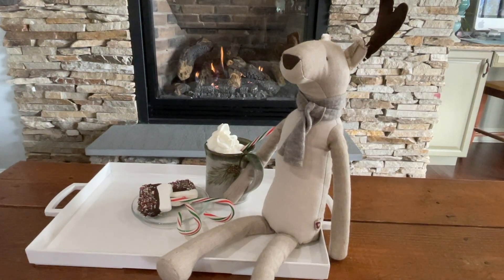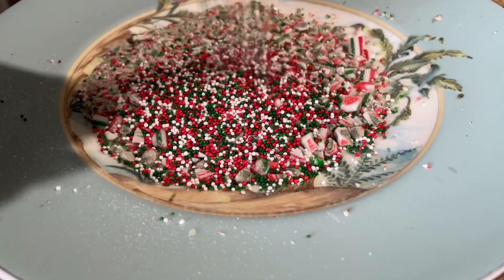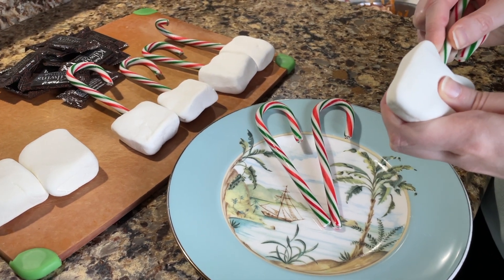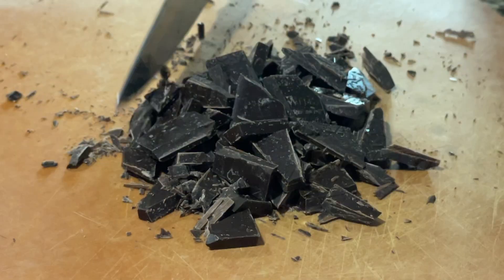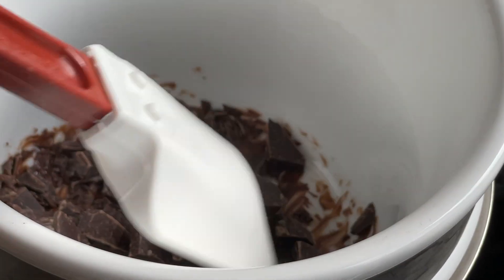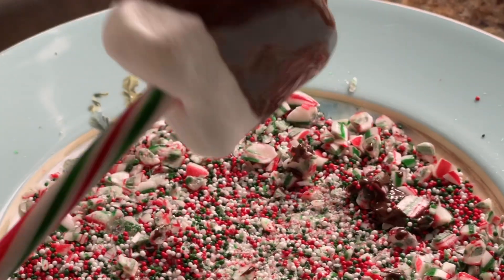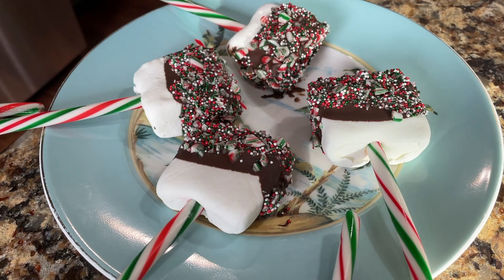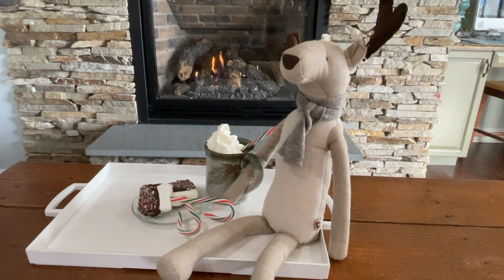Vegan marshmallow dipped chocolate candy canes recipe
vegan marshmallows any size!  find them in amazon

Ingredients needed:
vegan marshmallows
candy canes
vegan dark chocolate
christmas sprinkles

Dive into my universe below